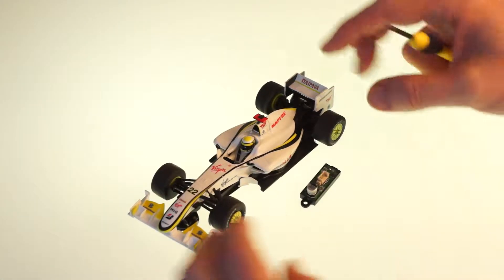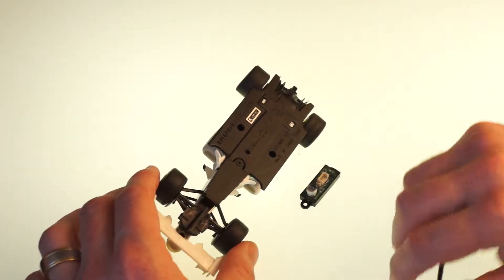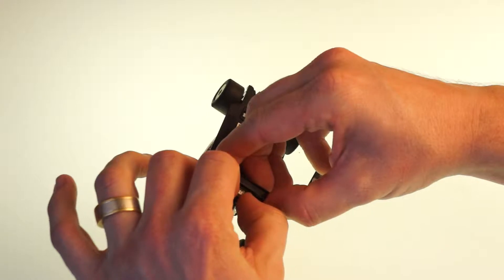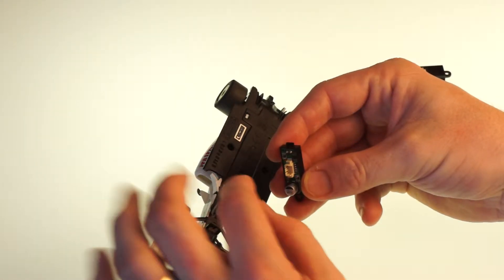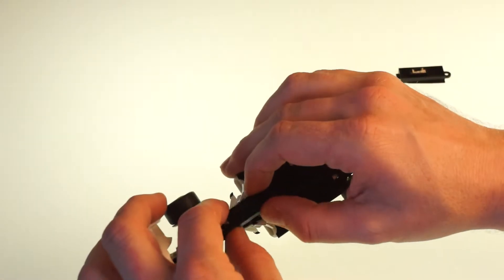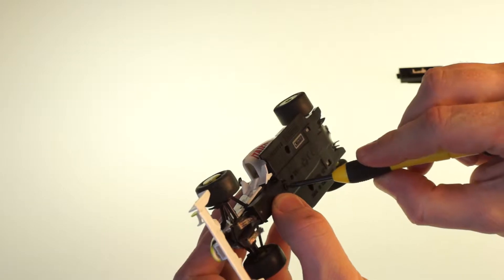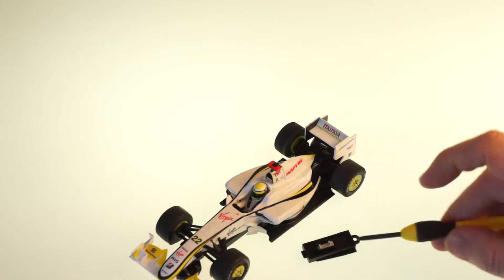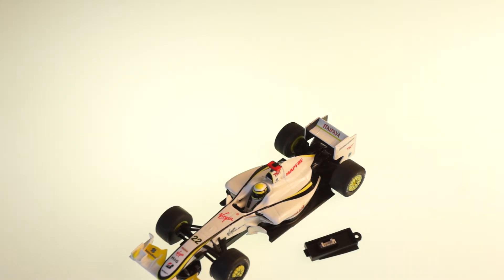Scalextric C8516 F1 DPR Digital chip install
Installation procedure for the Scalextric C8516 F1 DPR microprocessor for SSD slotcar racing.